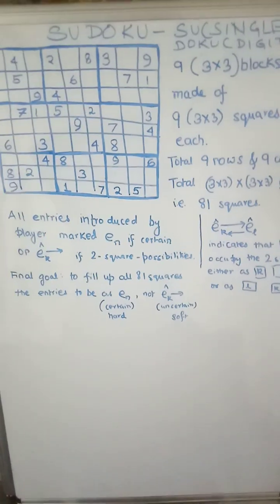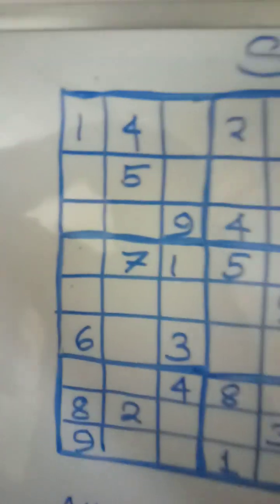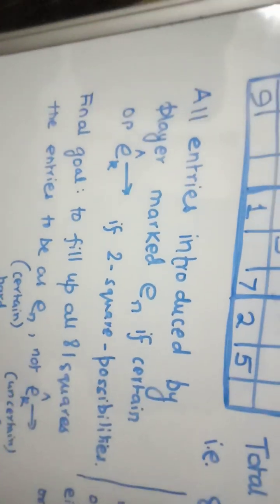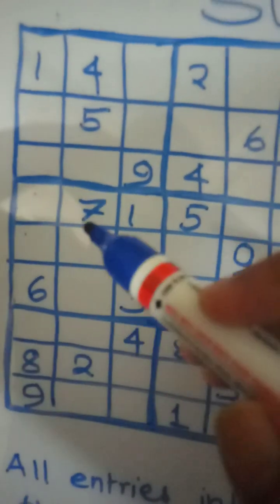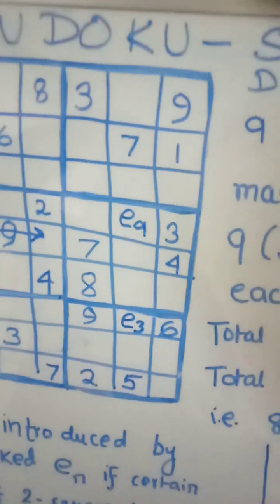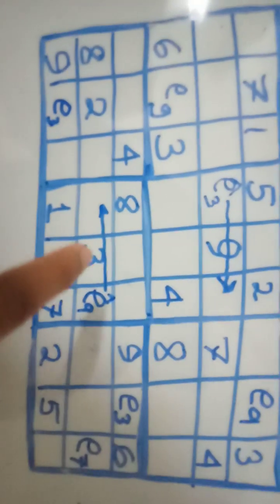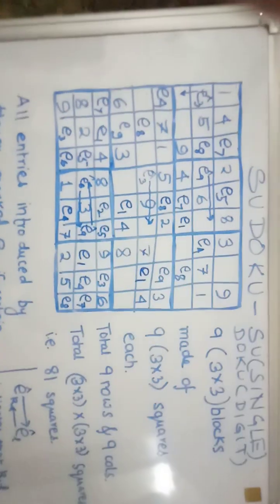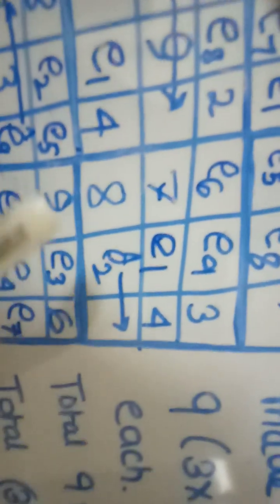Sudoku Tutorial PLAY SUDOKU THIS WAY AND NEVER LOOK BACK! ALL THE RIGHT MOVES..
A lucid description of SuDoku and how to play it. Play Sudoku like a professional. Get into the heart of sudoku. Understand the math behind sudoku digits spread over the canvas. Use your intuition and your intellect to arrive at the missing digits faster.